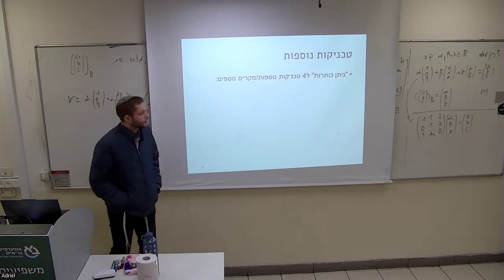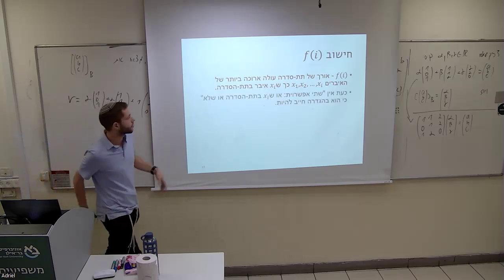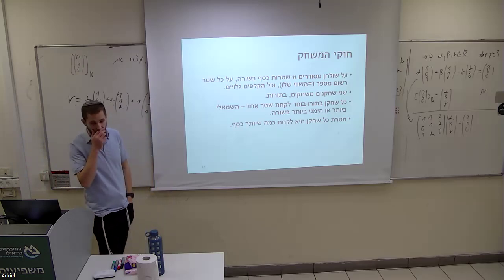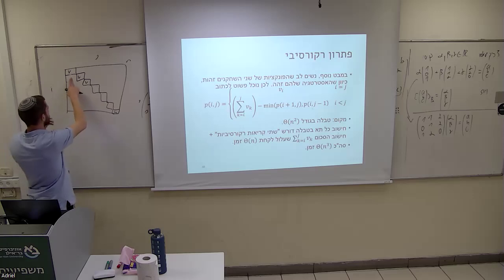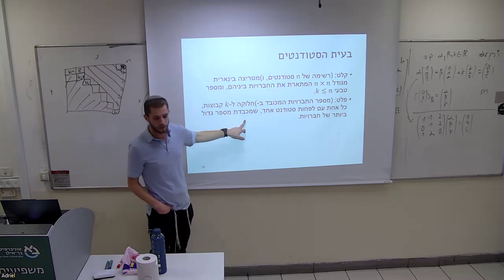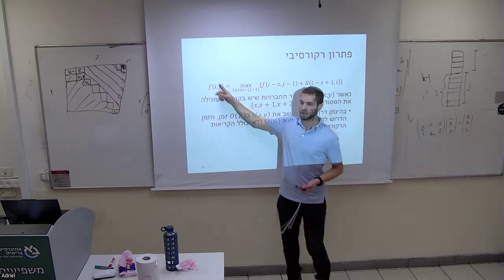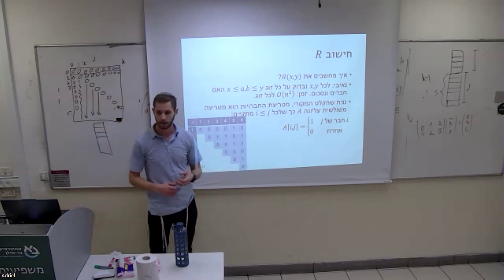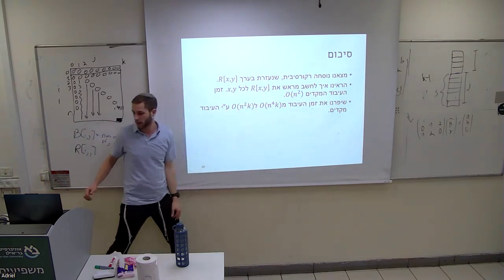Data Structures Recitation 12 - Dymanic Programming Part 2